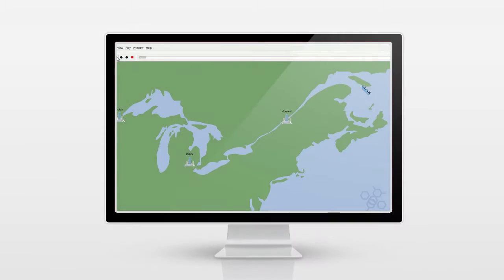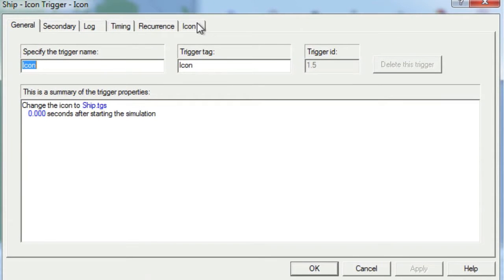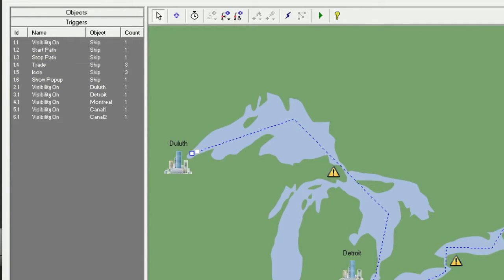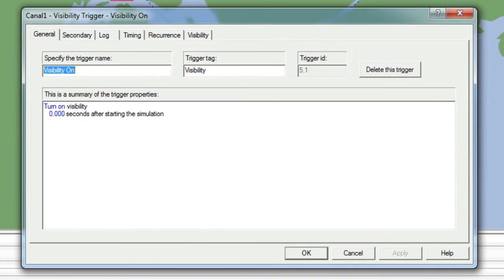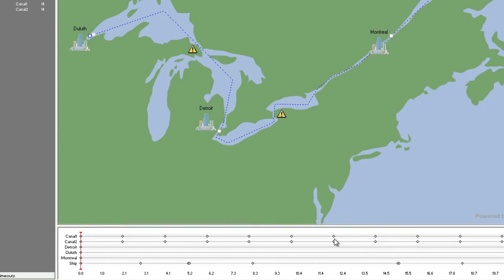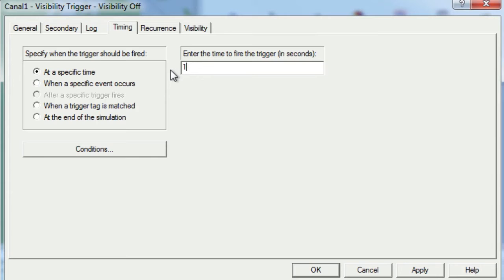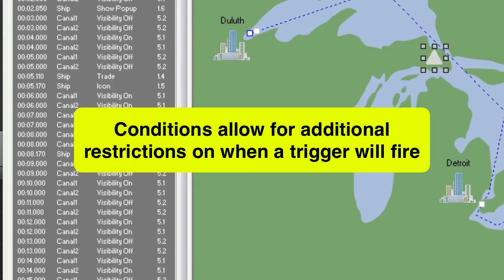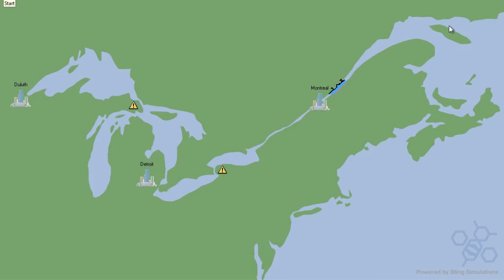Working with Triggers tutorial (part 2) for the Yellowjacket Sting Simulation Editor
This video is one in a series of tutorial videos for the Yellowjacket Sting Simulation Editor.  Sting makes it easy to simulate the movement of objects or information and allows you to create animations for a wide range of industries.  These include sports, education, telecom, health care, social and physical sciences, transportation and more.  for more information.